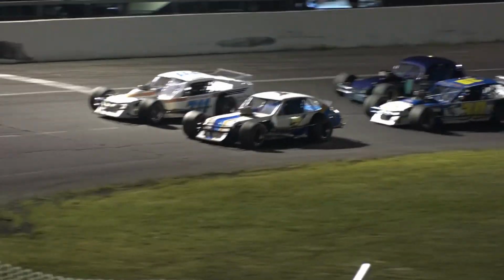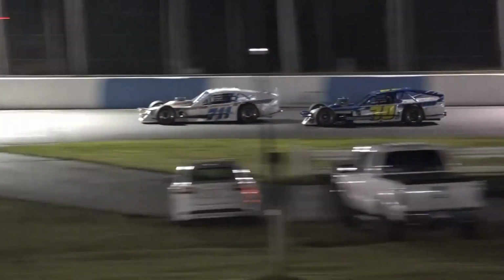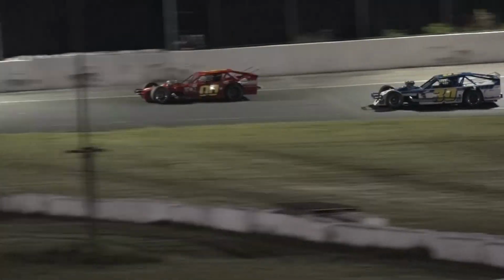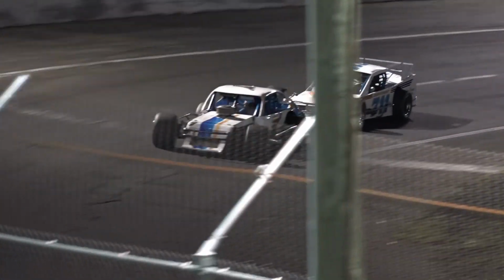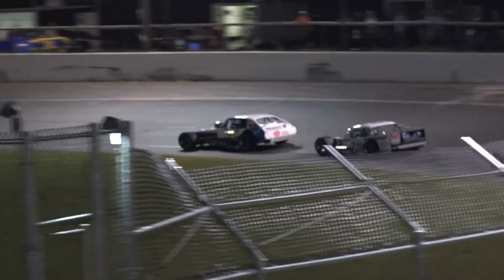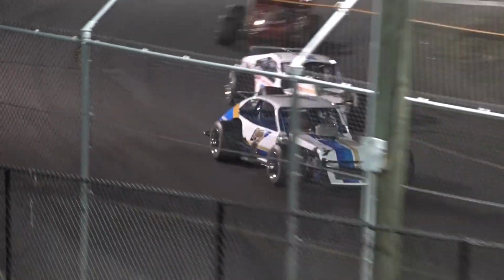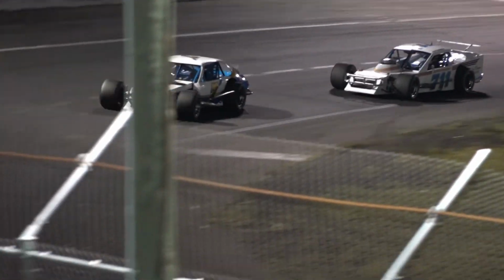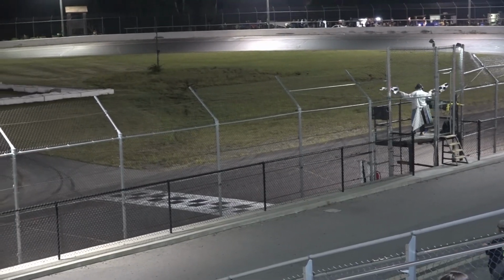Waterford-09/04/2024-American Vintage Modifieds